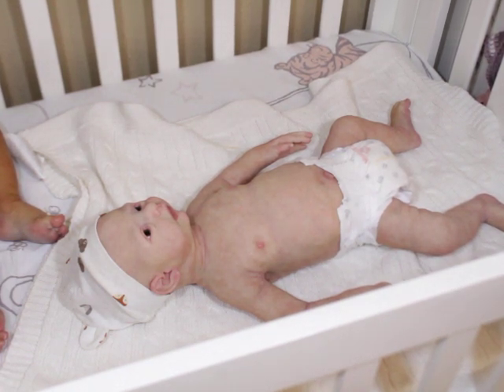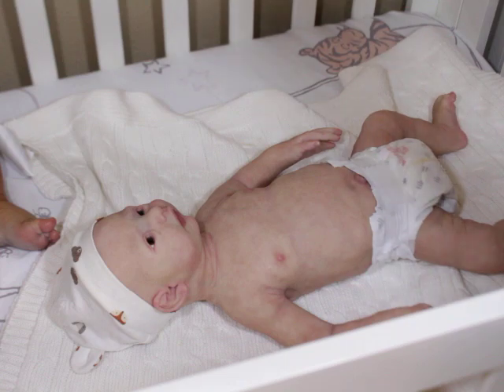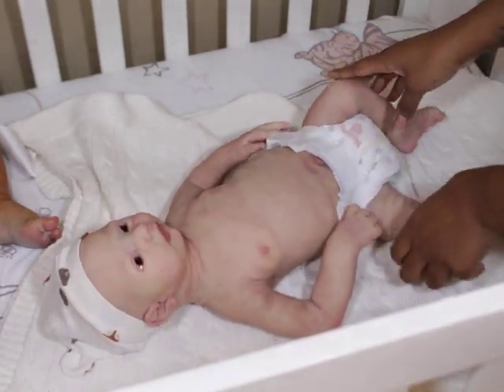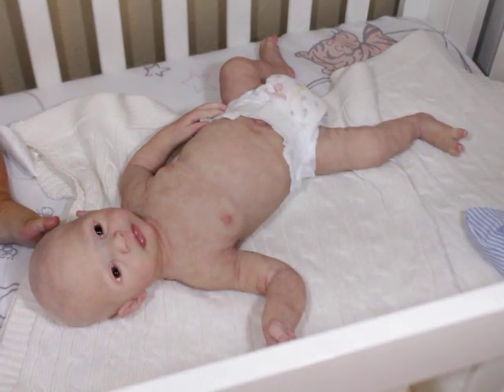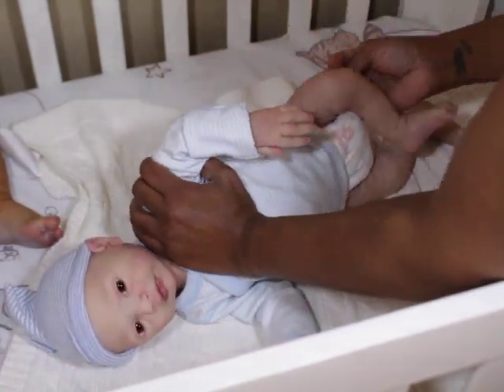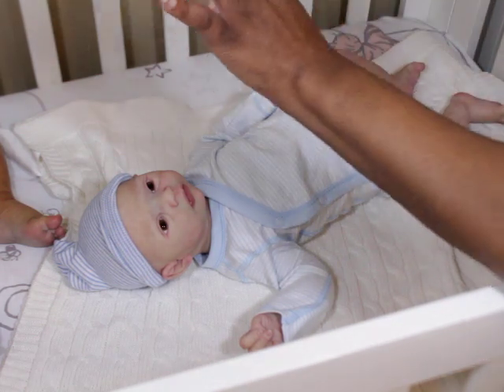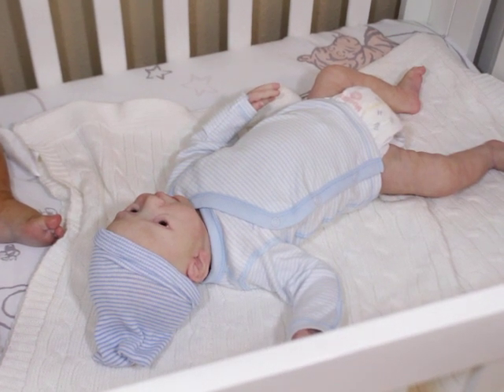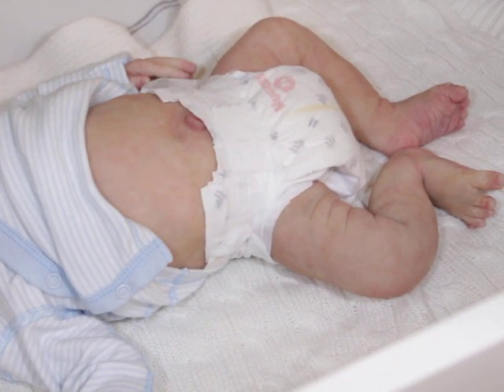Choosing Hair for Silicone baby Finn!